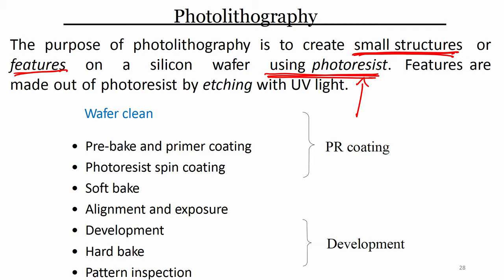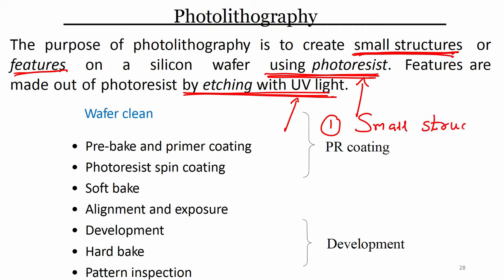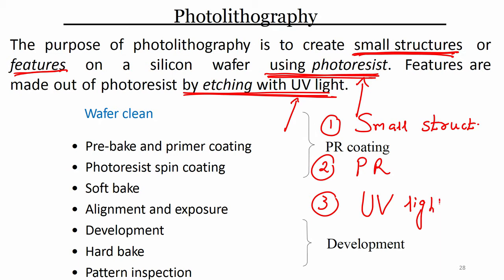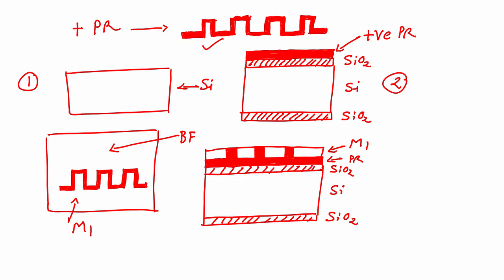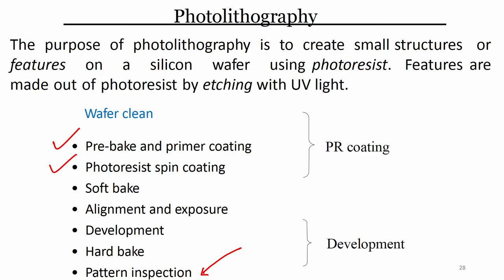Introduction to fabrication technology Contd…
To access the translated content:
1. The translated content of this course is available in regional languages.
 2. Regional language subtitles available for this course
 To watch the subtitles in regional languages:
 1. Click on the lecture under Course Details.
 2. Play the video.
 3. Now click on the Settings icon and a list of features will display
 4. From that select the option Subtitles/CC.
 5. Now select the Language from the available languages to read the subtitle in the regional language.